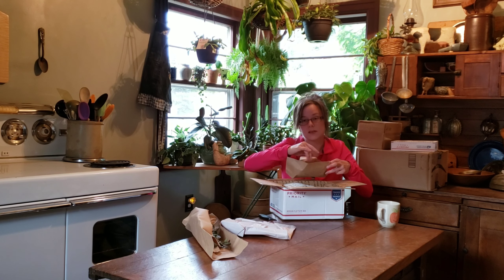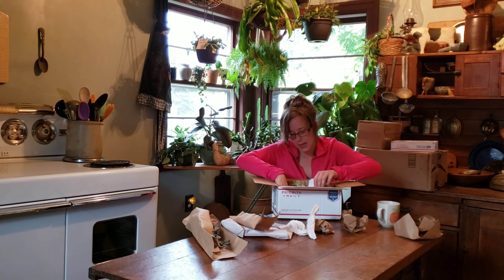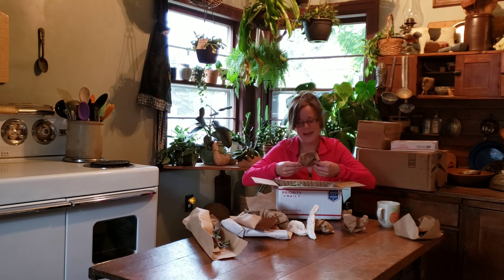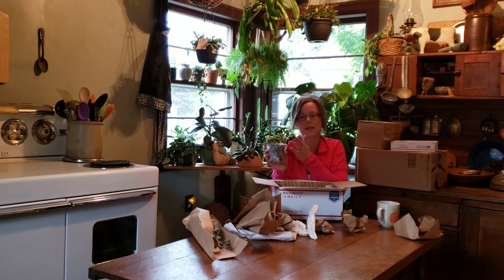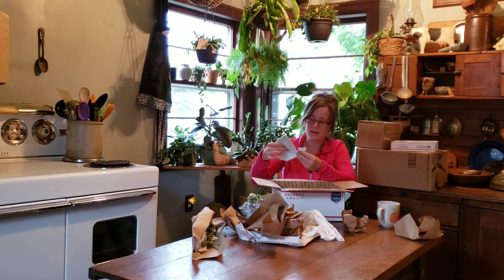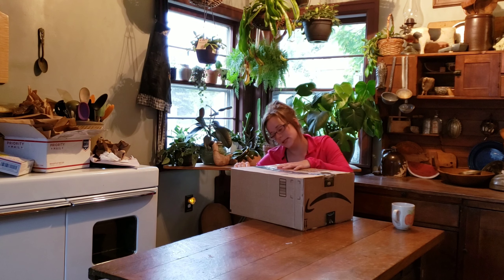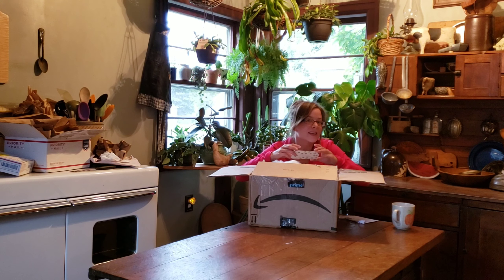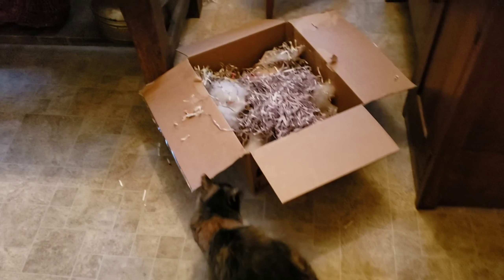The GREAT ALBO GIVEWAY UNBOXING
Insatgram:
KIM: @stergiswildhouse
MARTIE: @smartiemartieplants
CHERYL: @cherylzymanman
RACHEL&CASEY: @heartshapedleaves
STEVE'S LEAVES: @stevesleaves

Thank you everyone! I am over joyed!